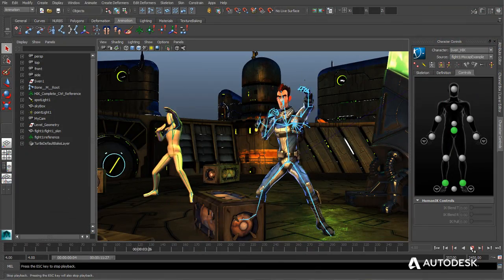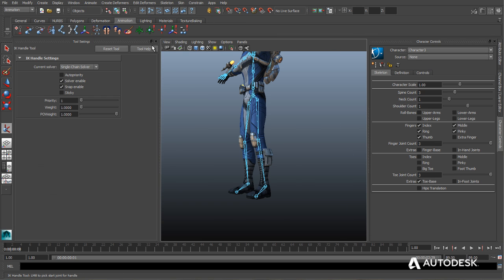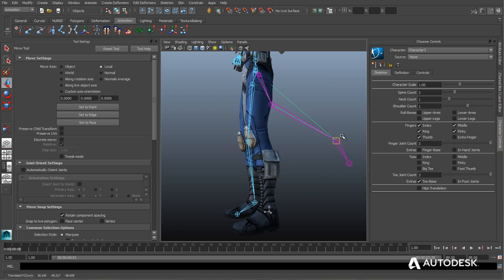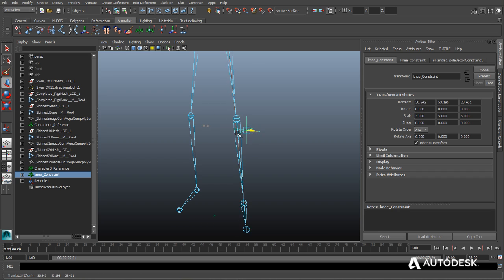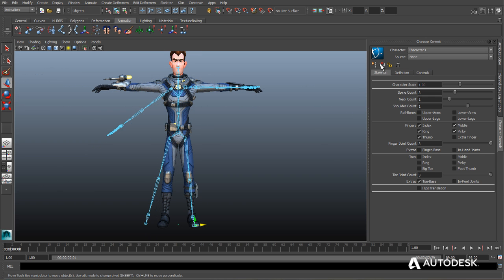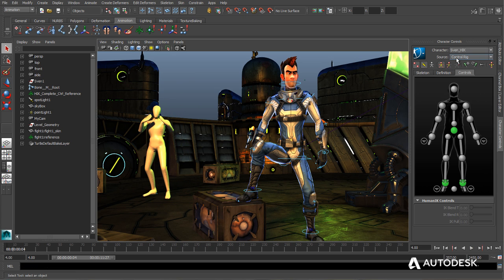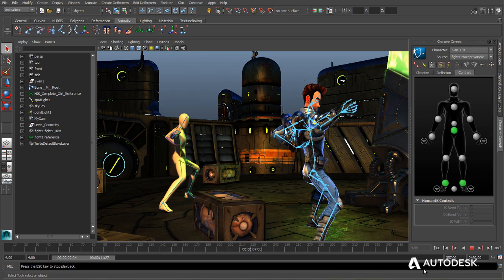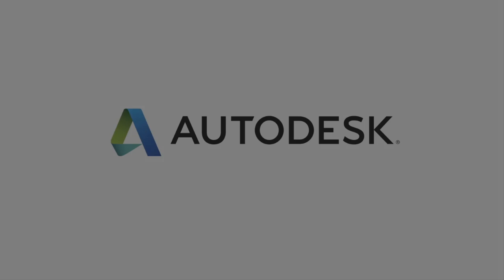Maya LT 2014 Extension 2: Enhanced HumanIK Animation Tools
Take advantage of an improved workflow for animating characters in Maya LT 2014 Extension 2. Create IK on a bone structure with the new IK handle and Pole Vector constraint, and build a symmetric human skeleton in less time by mirroring the HumanIK skeletal rig. In addition, the new animation re-targeting tool lets you animate and transfer information between characters faster.